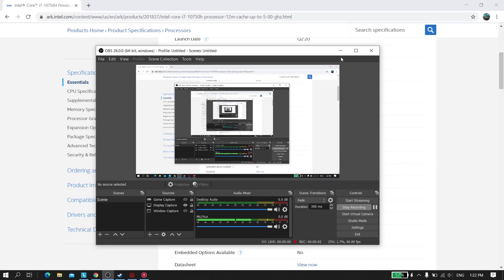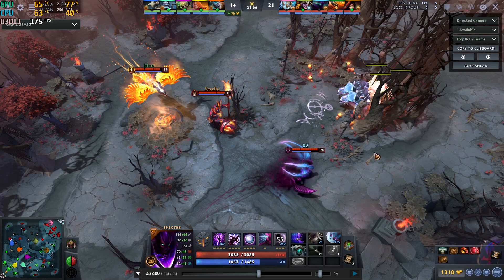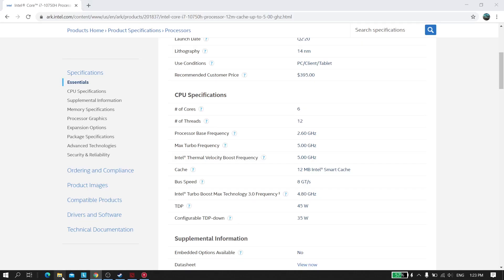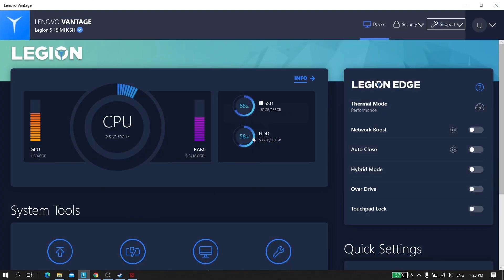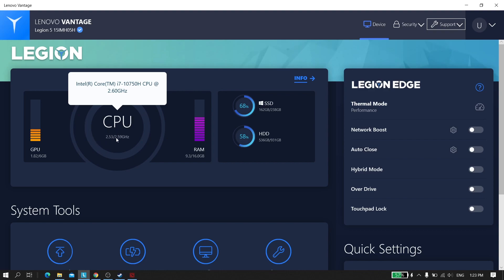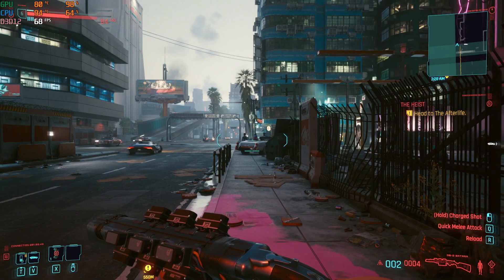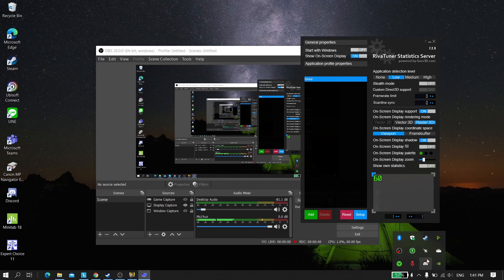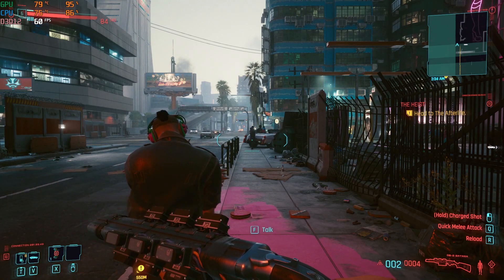How To Reduce CPU Temperature in Game on Gaming Laptop (Lenovo Legion 5 RTX 2060 + i7 10750H)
TURN ON CAPTION

Laptop spec:
Display: 144Hz 100%SRgb
RAM: 2x8 GB
Disk: 256GB SSD+ 1TB HDD
non oc